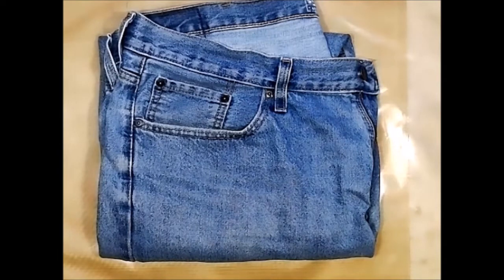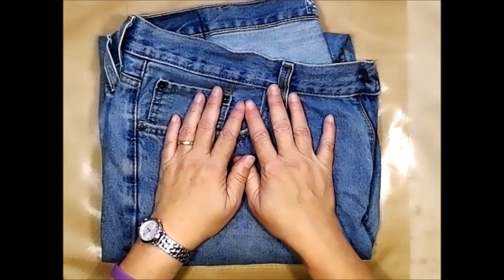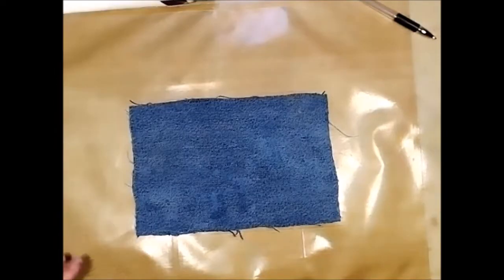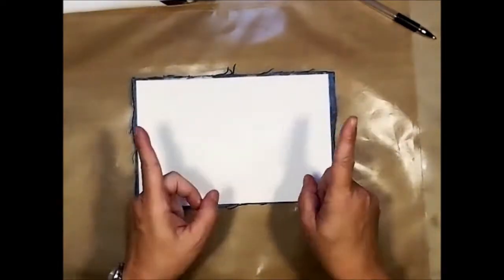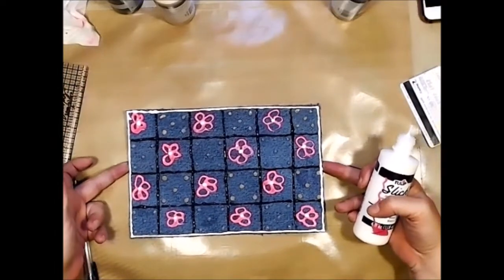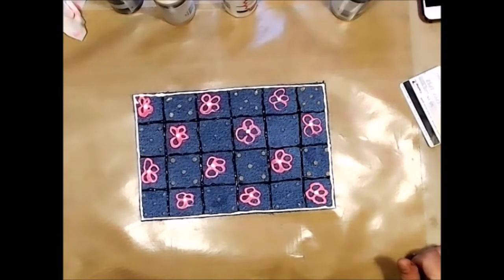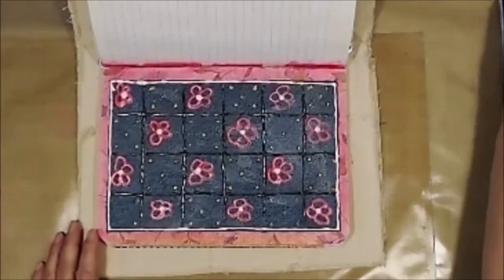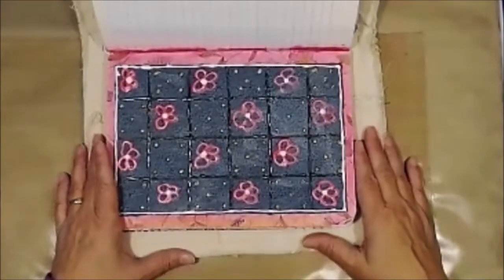Mycreativeyear Mixed Media Journal Page Using Fabric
Mycreativeyear September 2018,
Stitches – Clothing – Denim Insert
By Leslie McGrath (aka Scrapn Life Away)

Here is a list of products, with links, that I used in this project:

- Water Color Paper
- Matte Medium
- Tulip Slick Black
- Tulip Slick Pink
- Tulip Slick White
- Tulip Glitter Gold
- Tulip Metallics Silver
- Glimmer Mist Pearl
- Fabri-tac Glue
- Dylusions Bubble Gum Pink

Make sure to check out the other videos by the My Creative Year Teaching Team!!:

Some paints & various mediums  provided by DecoArt

Snail Mail:
Leslie McGrath
4116 Cheltonham Ct.